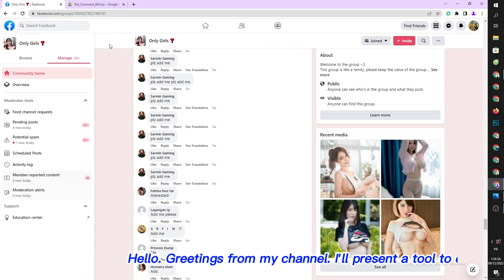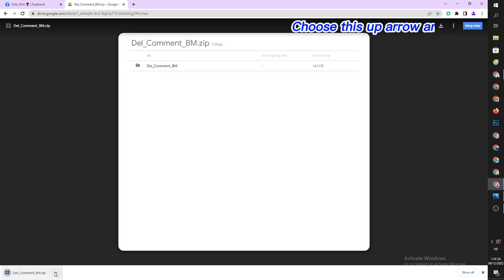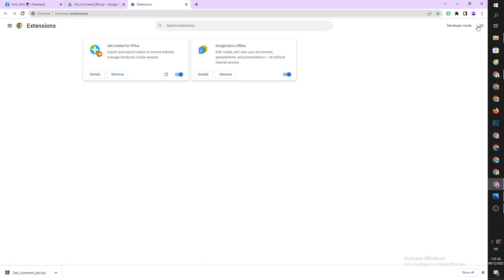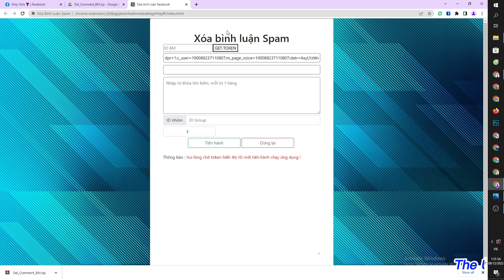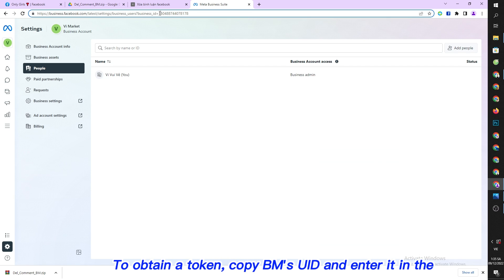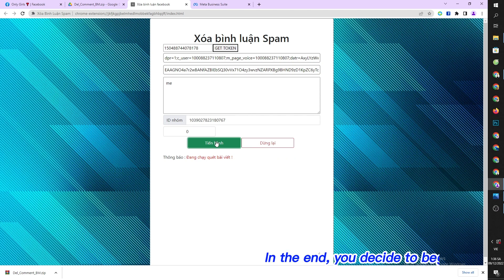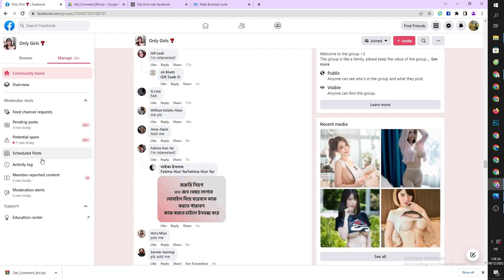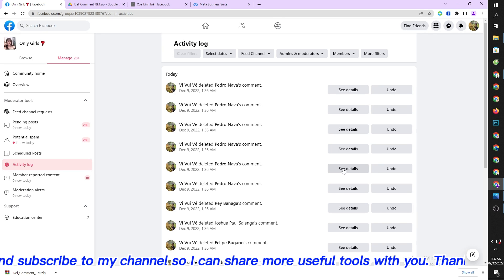How to delete spam comments super fast with tokens Latest update 2025 | Delete Comments Group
Link download [ copy the link then remove the  after the word docs to download ext or in comments ]
This is an extension that helps you delete all spam comments by keywords.
This plugin allows you to filter out all spam comments using keywords.